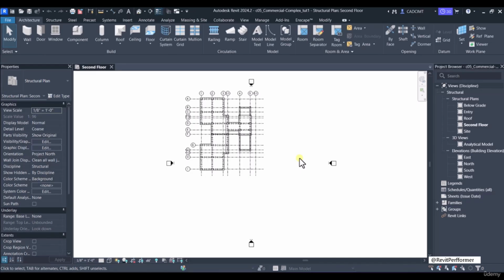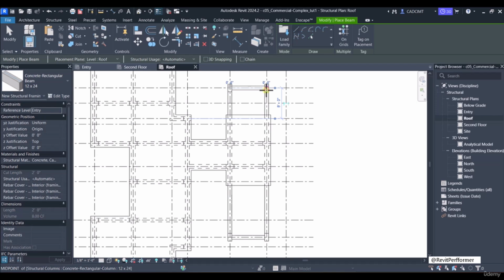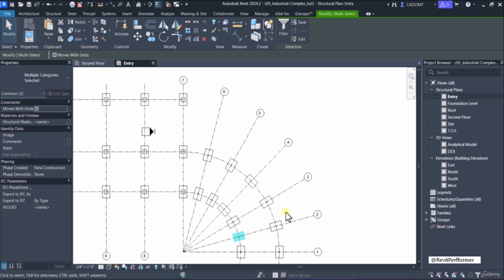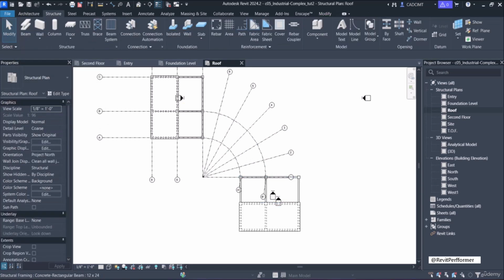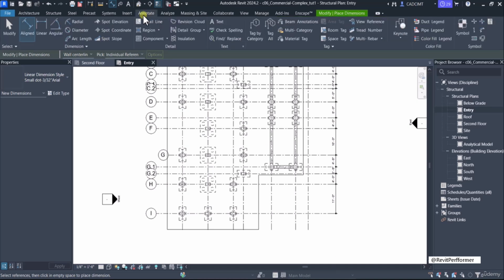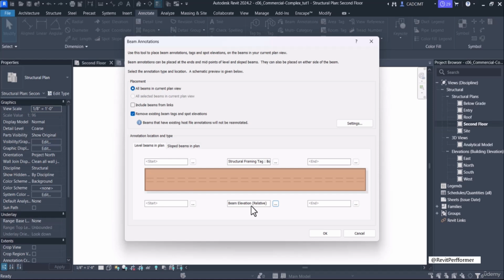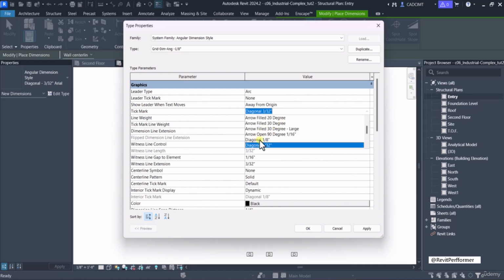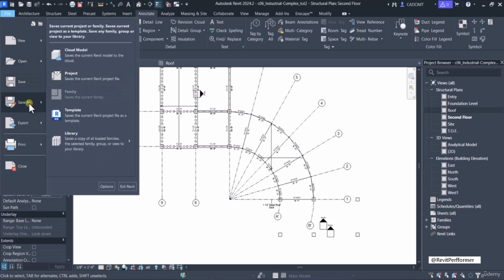Revit Architecture: Works with Structure BIM_Editing Tools_Beams.